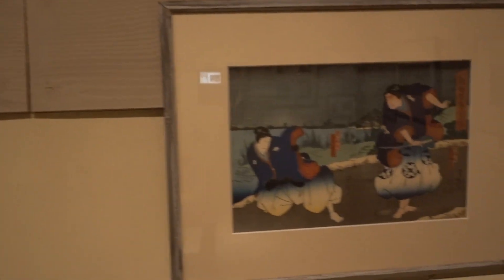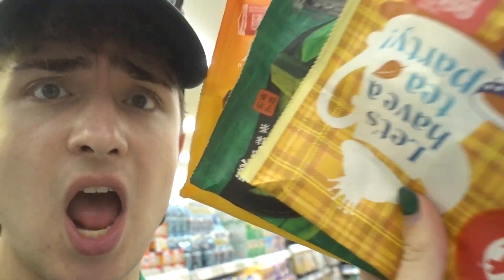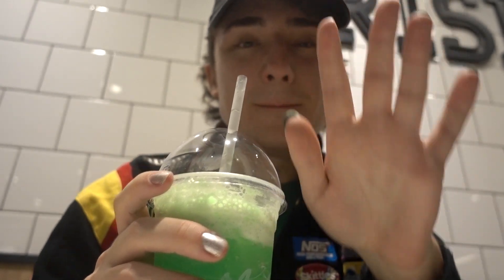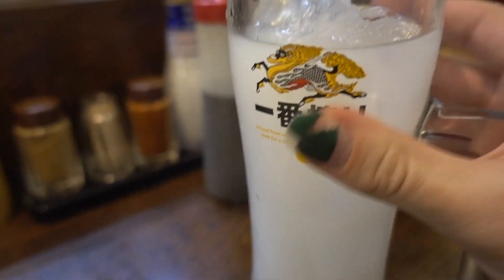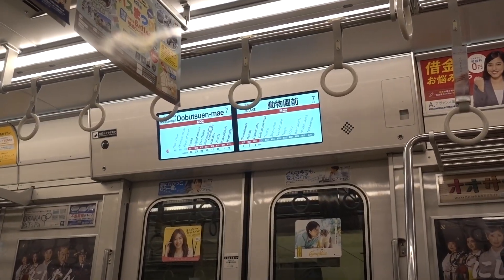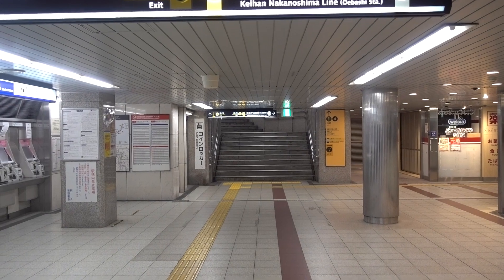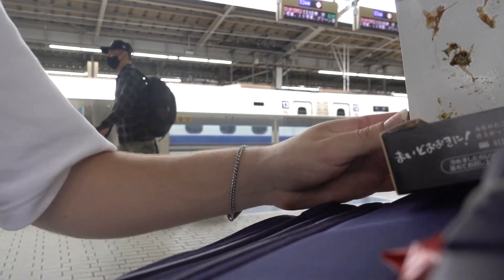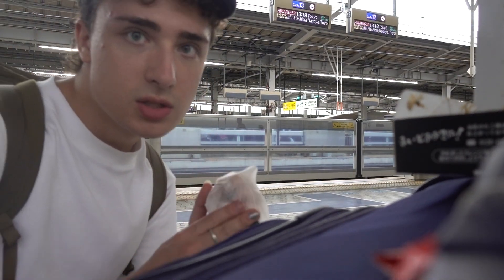How to Navigate Osaka as a Solo Traveler | Solo Traveling in Japan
I traveled to Osaka, the first time I've ever solo traveled. I tried McDonalds in Japan, visited the Kamigata Ukiy-e Museum, and ate Takoyaki. I spent only one day in Osaka while solo traveling through Japan.

Osaka is a vibe.

This is new form of vlog style I'm trying out, the quiet vlog, and little more relaxed and cinematic of a travel vlog.